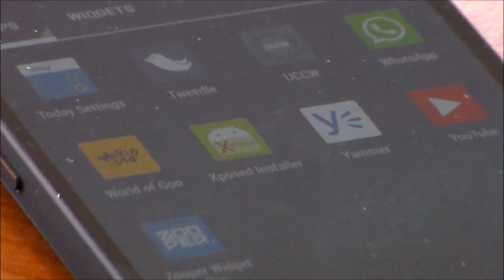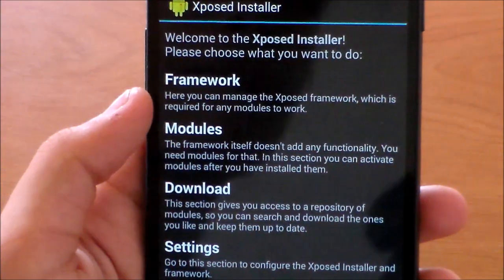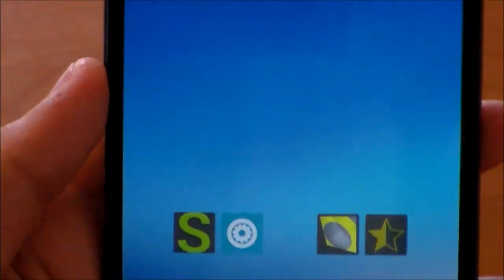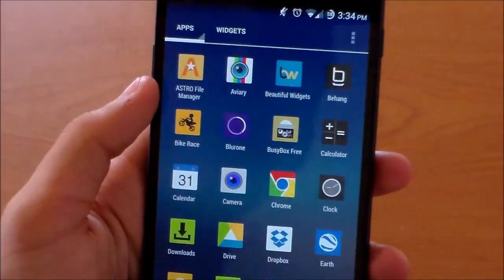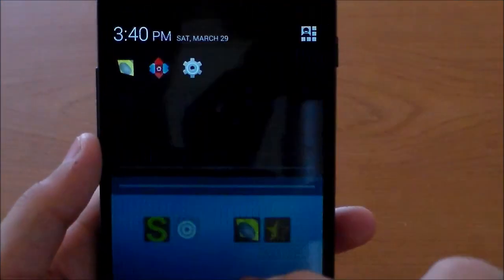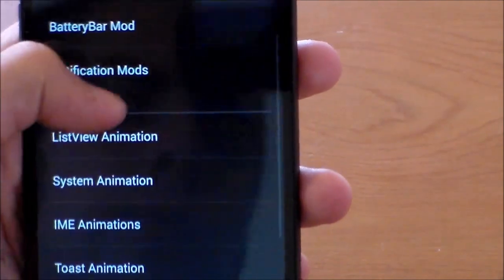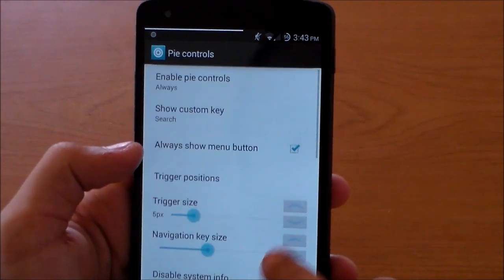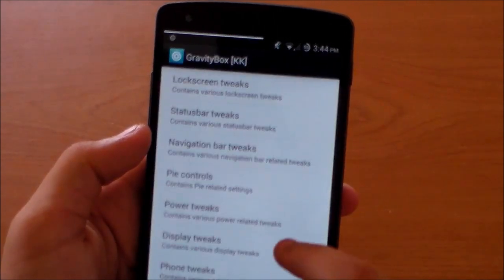Why You Should Root and Install The Xposed Installer + My Top 5 Xposed Modules!